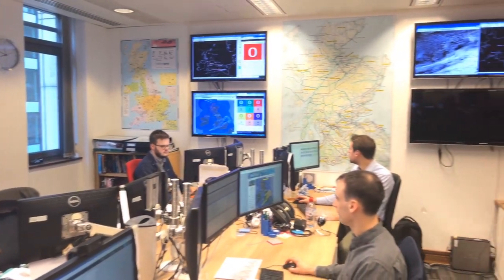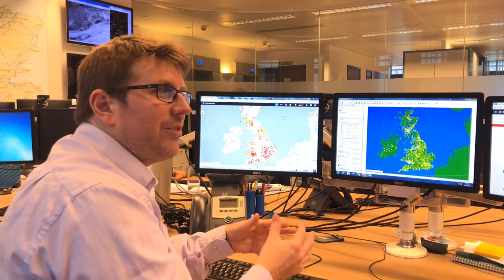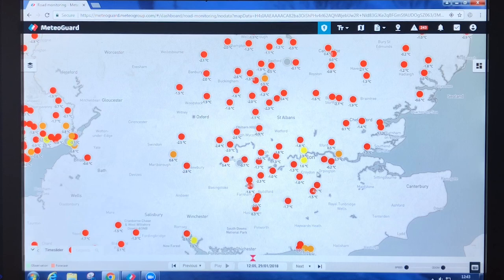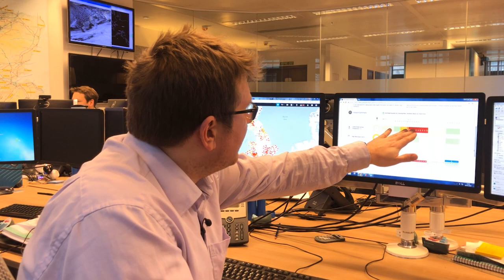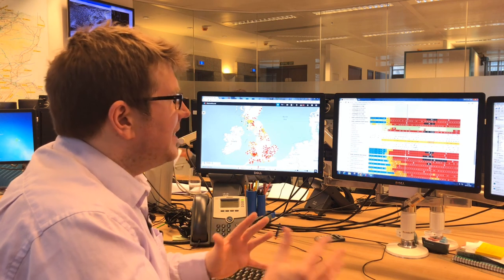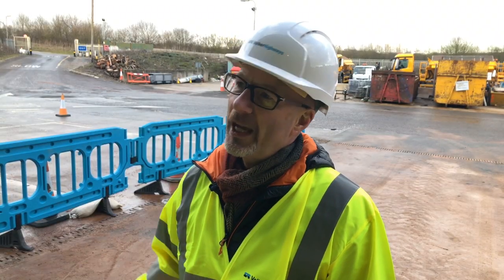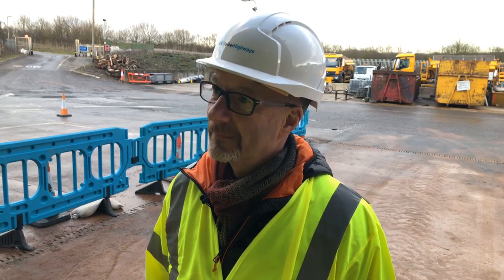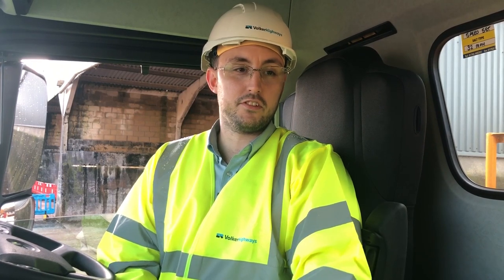RMetS - Forecasting Winter Road Conditions in the UK with Peter Gibbs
In our latest video, Peter Gibbs chats to Paul Knightly, Forecast Manager at MeteoGroup, to find out about forecasting winter weather and supplying road weather services to local councils. He then visits the Highways Depot in Berkshire to chat to the Principal Engineer and a Shift Supervisor to find out how those forecasts are used to inform their gritting operations.